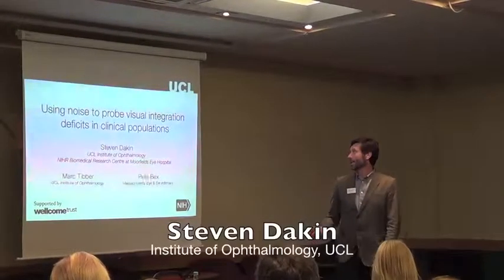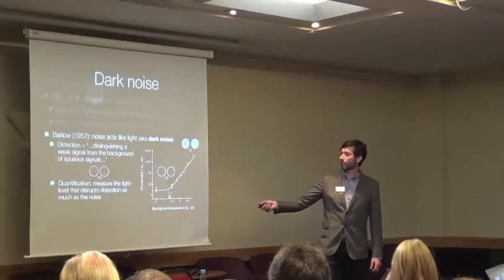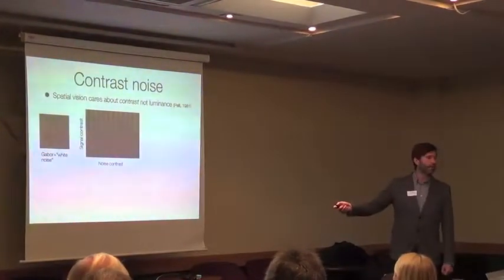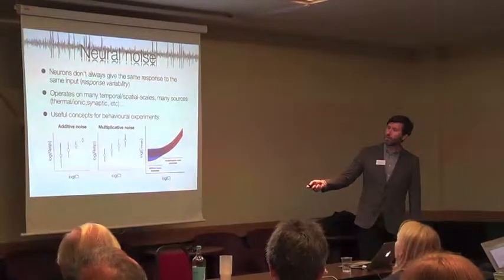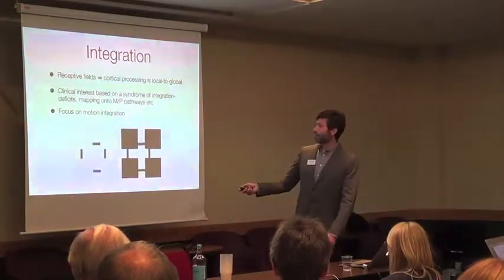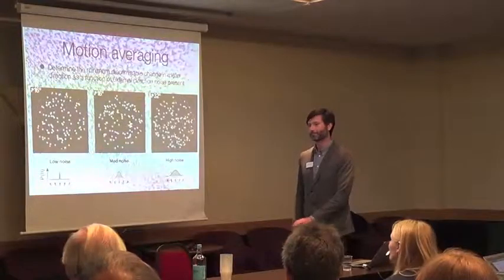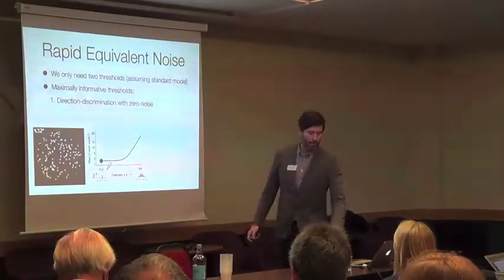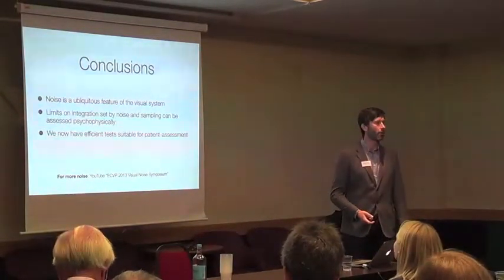Steven Dakin - Using noise to probe visual integration deficits in clinical populations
This talk was delivered by Steven Dakin at an Experimental Psychology Society (EPS) funded workshop, entitled: Noisy Brains? The role of internal noise in typical and atypical development.

This was hosted by the Centre for Research in Autism and Education (CRAE), Institute of Education, University of London, on the 26th of September 2013.